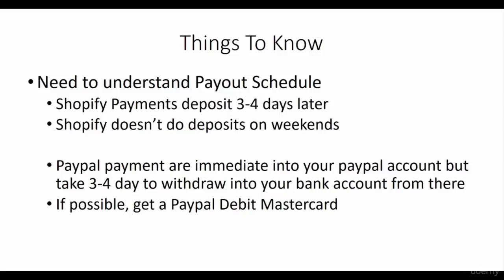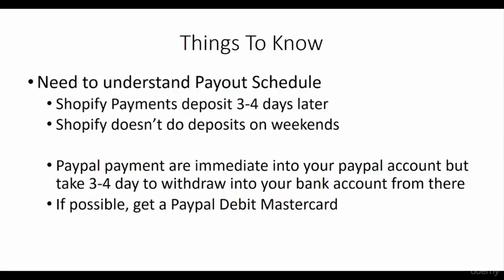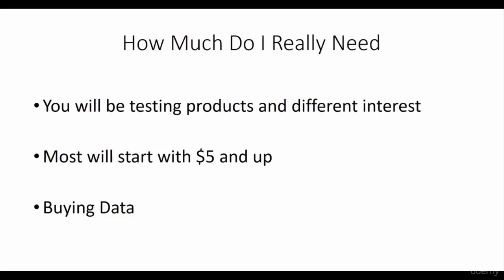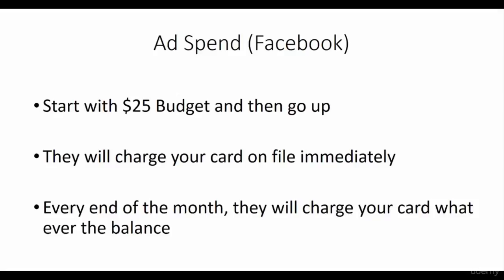Complete Guide to Shopify & Facebook for Ecommerce Success : What Kind Of Budget Do I Need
Complete Guide to Shopify & Facebook for Ecommerce Success
Build a Lucrative and Profitable Ecommerce Business using a proven blueprint from anywhere in the world.